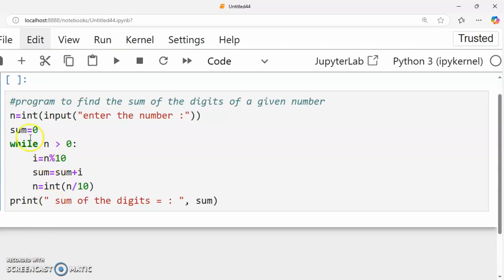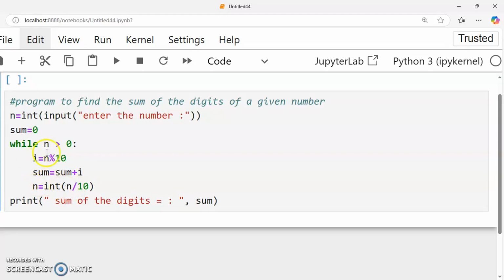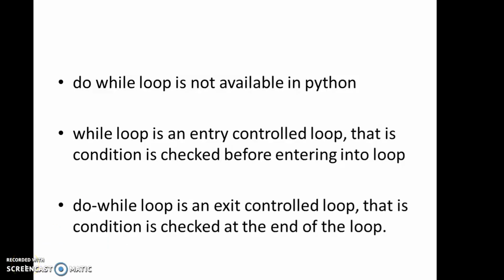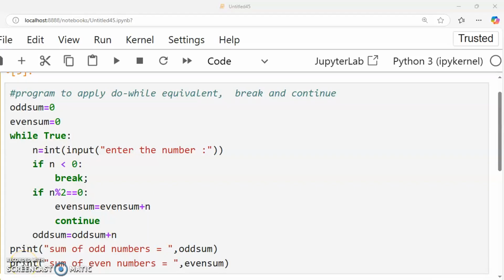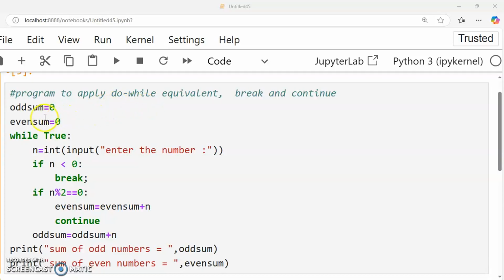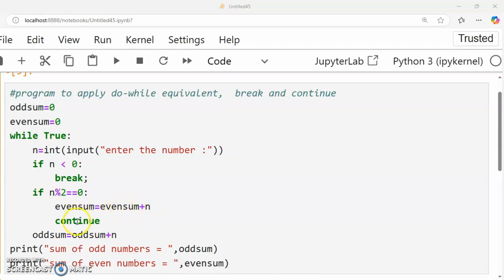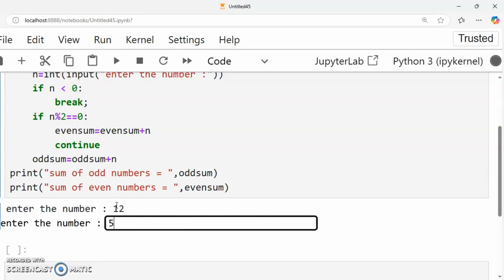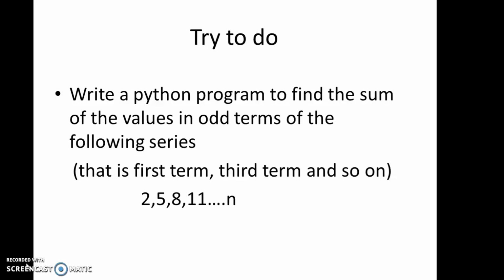Python lecture series 8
break and continue statement in python